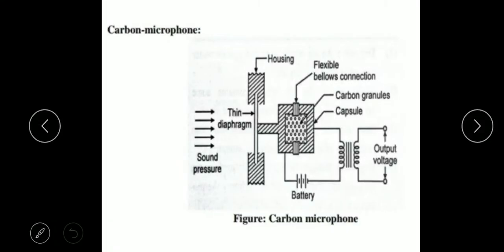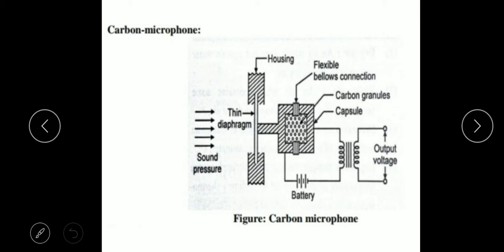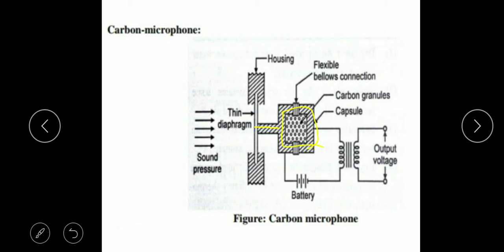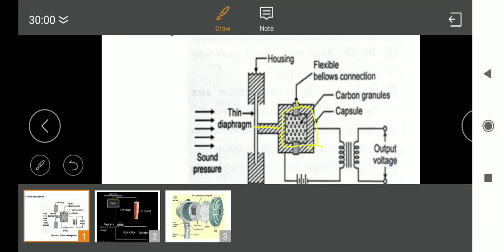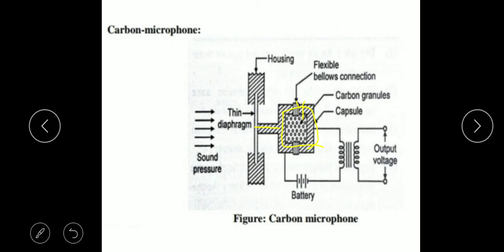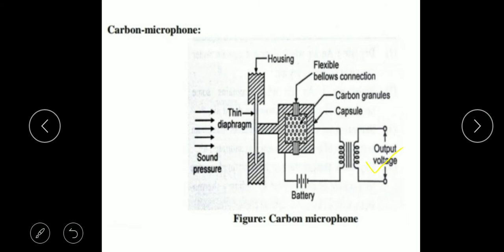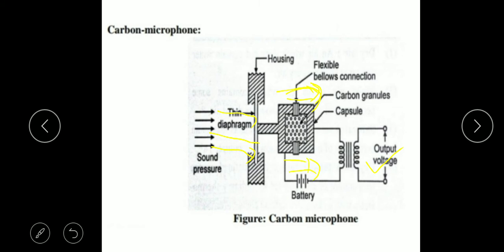Carbon Microphone (sound measuring meter)